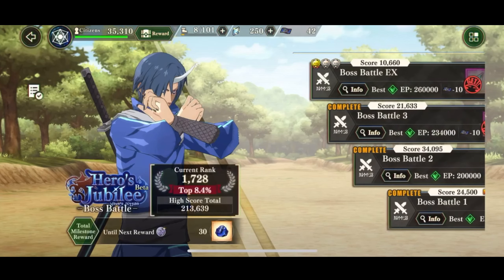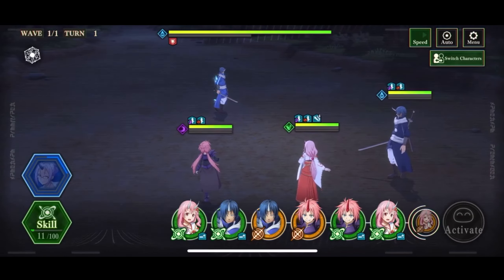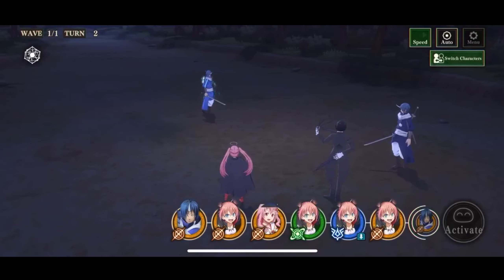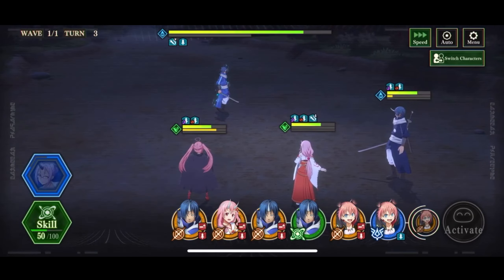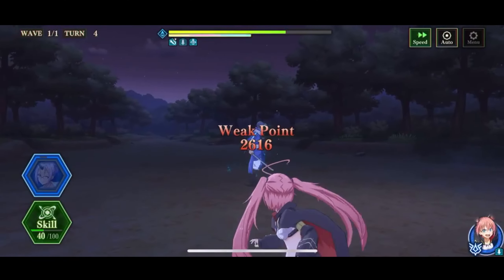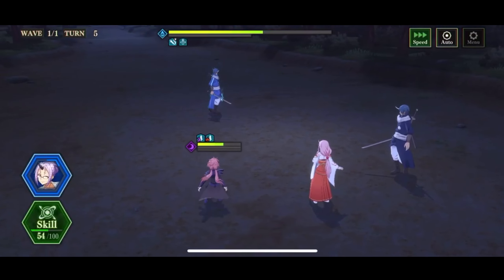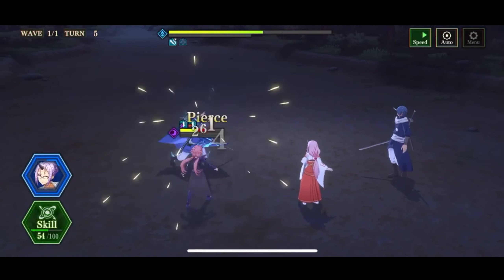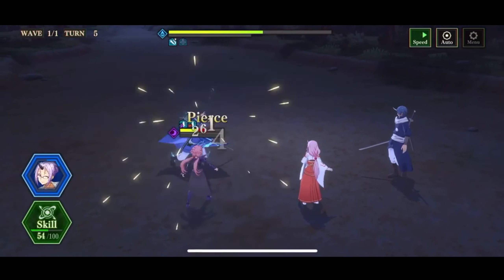HERO JUBILEE SOUEI Boss Battle EX - HOW TO GET "S" RANK ! IN SLIME - ISEKAI Memories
This arena has been much harder since I only have 3 wind characters but we still need to make the top 5% no matter what.